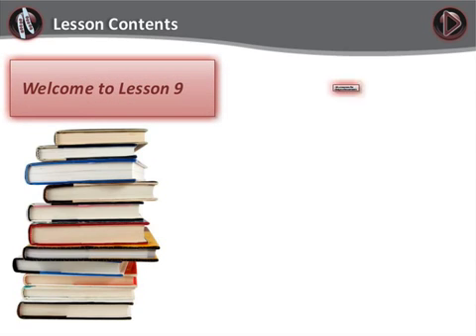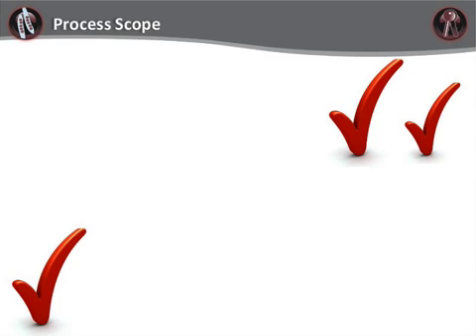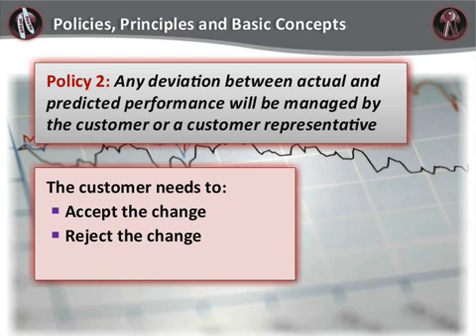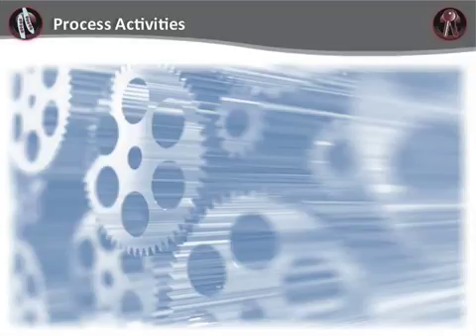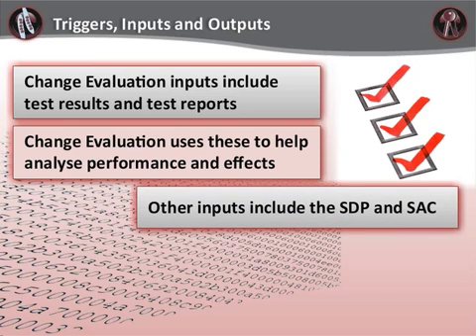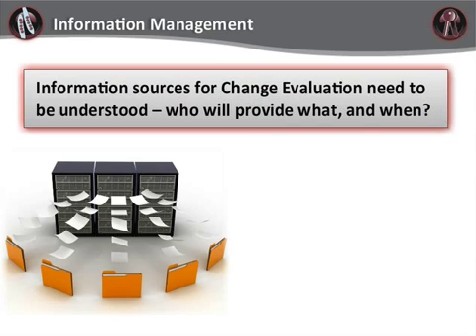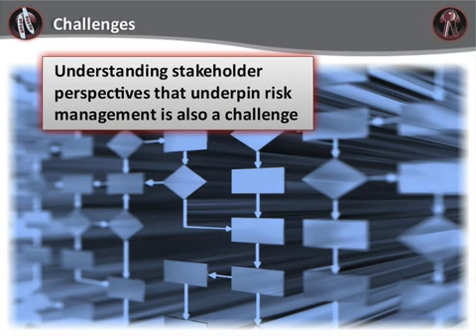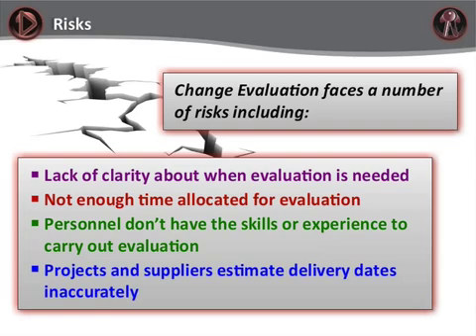ST Sample Lesson